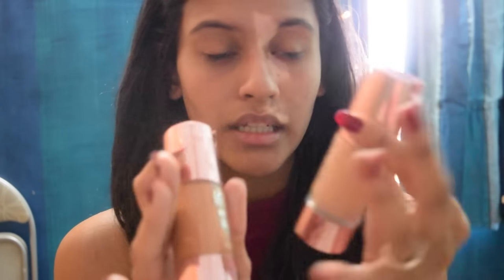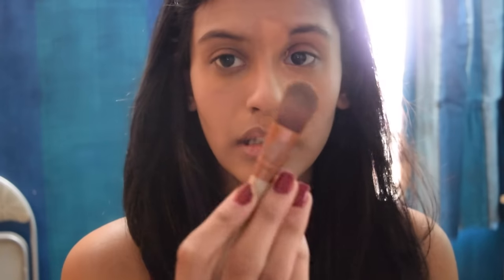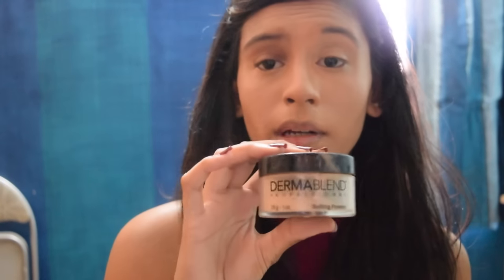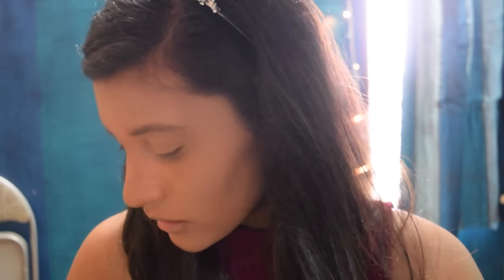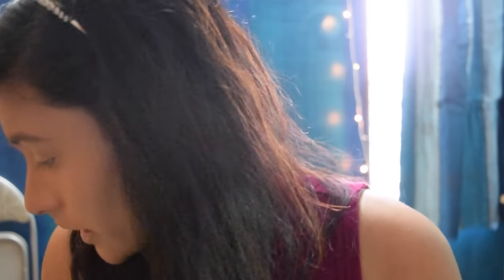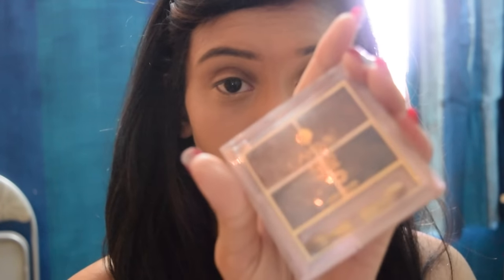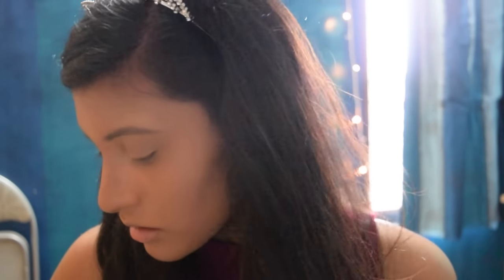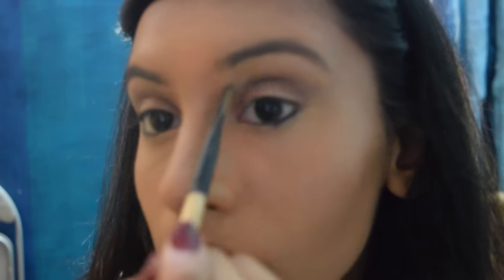I have Vitiligo.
Hi, guysss! This is my first video so please have mercy on me!
I suck at the camera thing, I knoww!

It took a lot of self-confidence to do this and that is what I want to do, to make people feel like they can confide in something as simple as makeup to feel a little dolled up once in awhile!

Go be confident!

Where Dermacolor Creme is available:
ALL METROPOLITAN CITIES IN INDIA!

Locations I know of:
BANGALORE :

EMPIRE STORES

 No.117, Commercial Street , Commercial Street, Bangalore - 560001, Near Police Station

CHENNAI:

ANGELS STORE

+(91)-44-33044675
No 346/11f, Pantheon Road, Egmore, Chennai - 600008, Next To Fountain Plaza

-Nivea After Shave Balm for Sensitive skin

-Lotus Ecostay Foundation:
Hazelnut Star
Almond

-Dermacolor Camouflage Creme
D5
DJ1

-Dermablend Setting Powder

-Estee Lauder eye shadow kit from a gift set

-Eye shadows:
Lakme 9to5 Smokey Glam

Revlon:
Bone
Java
Sand

Highlighting:
Maybeline Fit me! liquid concealer in 25 Medium

Bronzer:
Vivid Baked Bronzer

Lipstick:
Loreal Paris color riche- 135 Dahlia Insolent